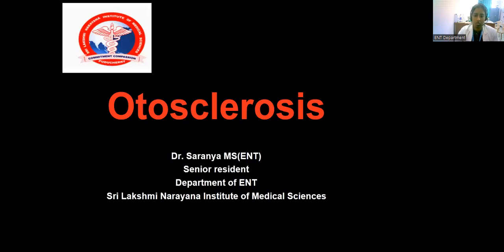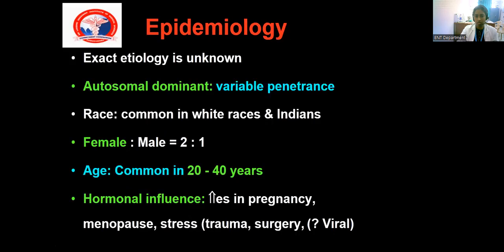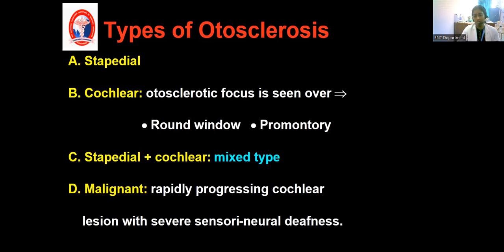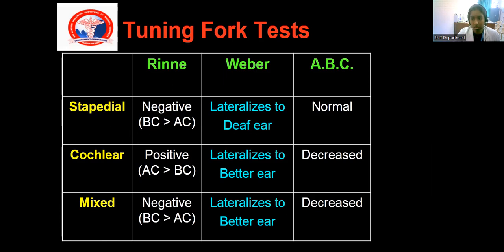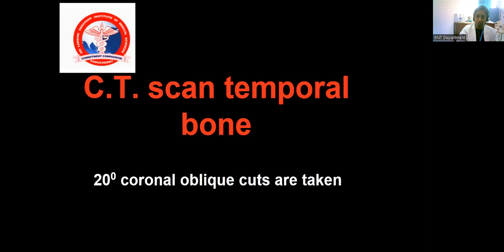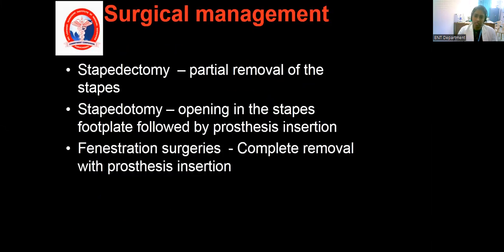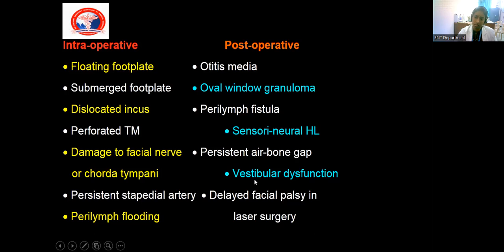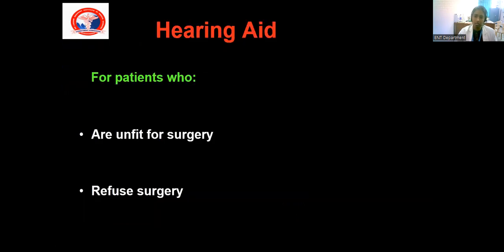Otosclerosis - Dr. Saranya